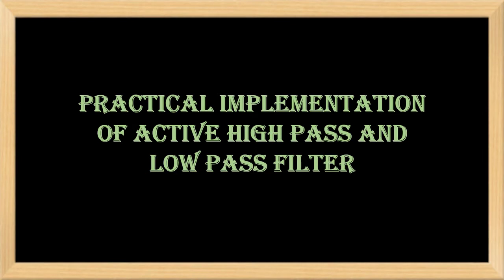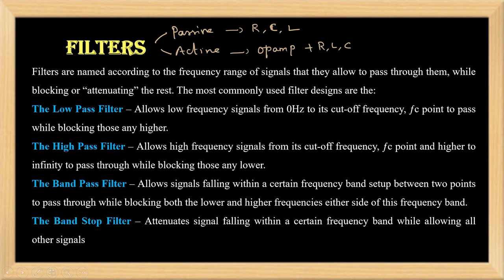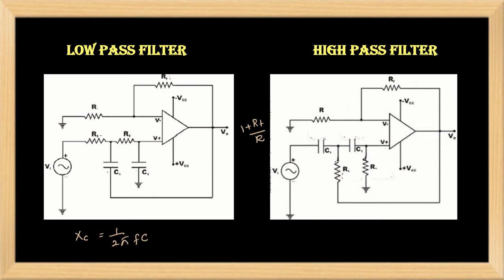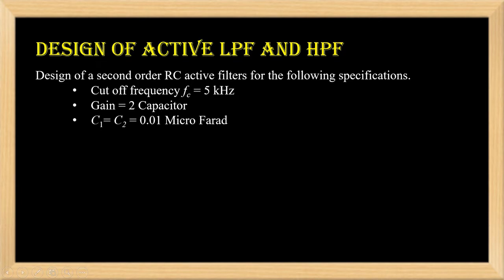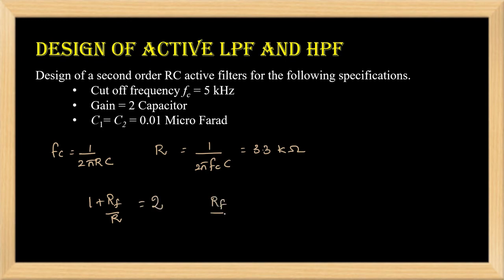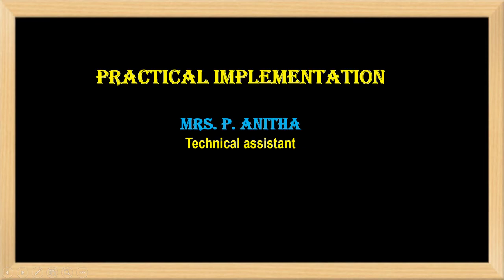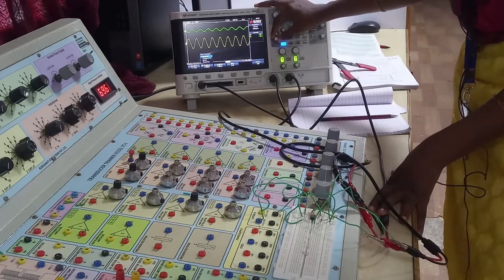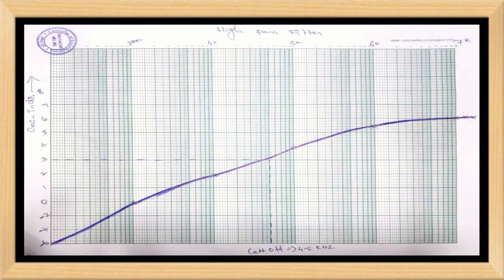Practical Implementation of Active Low Pass and High Pass Filter ǀǀ Sensors and Signal Conditioning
In this video, the practical implementation of active low pass and high pass filter in the laboratory is explained with its design.